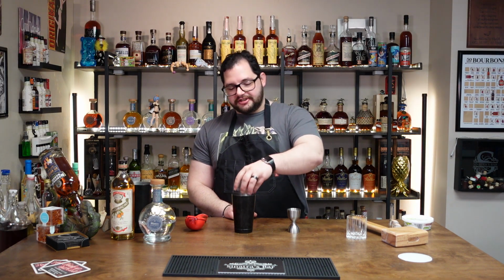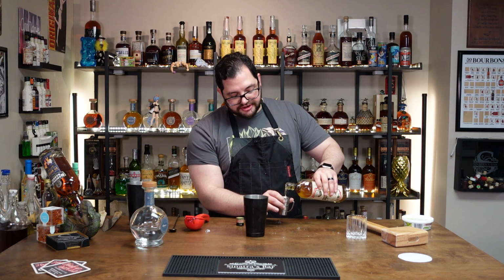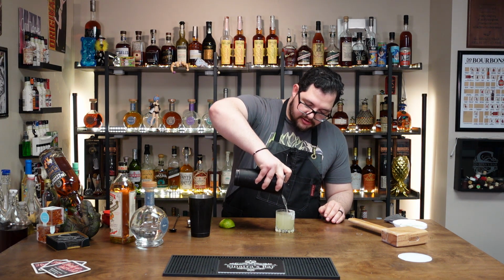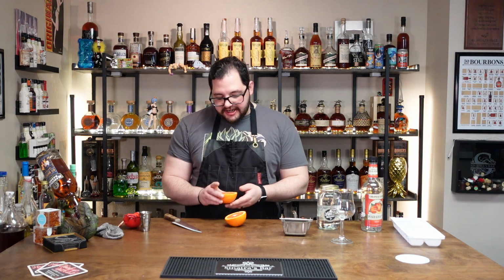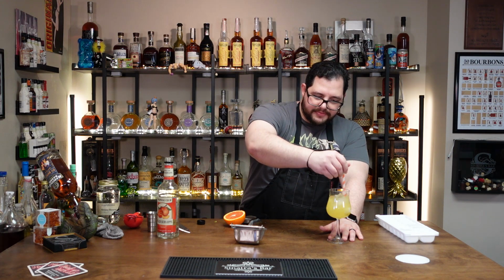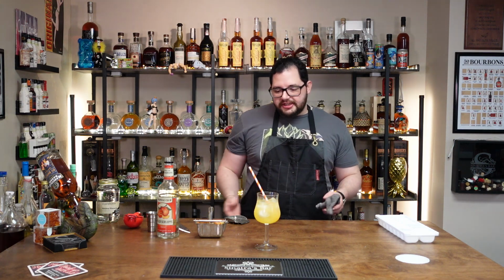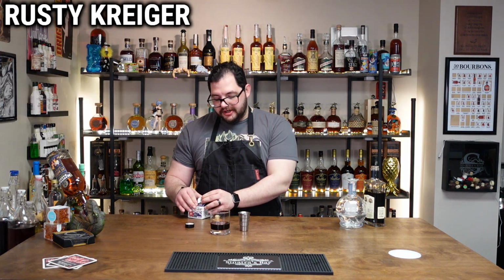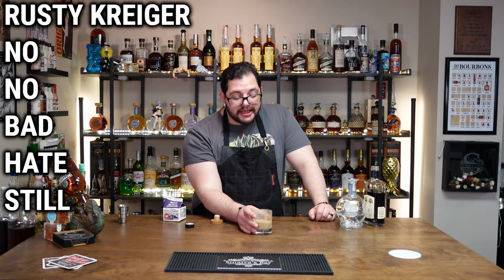Cocktails From Archer: Horatio Cornblower, Black Mexican, Rusty Kreiger and ARCHERITA!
Cocktails From Archer Part 2!

Archerita
2oz Tequila
1-1.5 Cointreau
1 oz Lime Juice
ice
Kosher Salt

Horatio Cornblowe
2oz Kentucky Shine
1oz Peach Schnapps
one whole orange Juice

Black Mexican
equal parts coffee liquor and tequila

Rusty Kreiger
Same as black mexican with milk.

Send me stuff to unbox:
Sinatra
Elyria, OH
44036

FOR FED EX OR UPS:

345 E. Bridge Street
Apt 60
Elyria, Oh
44035

Lord Seever
Anna A
Mehthany
Janice K
Thefourth
devious dan84
Roush S
JaMBeans
itsalama
Ozzieozzie
Christopher M
ThisisKyle
Justice B
Polaris5
Daniel T
Tyler D
Matt R
Wendigoals
Michael L
Darla A
Nos482
Tiir
Tony DiMuzio
Braxton W
Clifton Ray Harper Jr.
Blake T
Lincoln W
Mathew R W
Christopher N
Marthblood
Andrew N
Mentrex
Ome k
Havok V
DeathMetalJunkie87
Amanda S
Brady B
Jenna P
Vomit AAA Sausage
Mister Misanthropic
Vladmir Dragonov
Prospero 058
Sean W
Exelereight